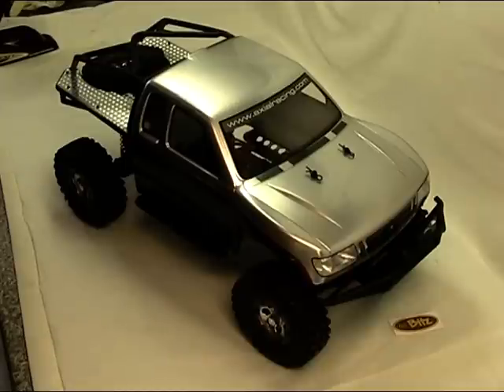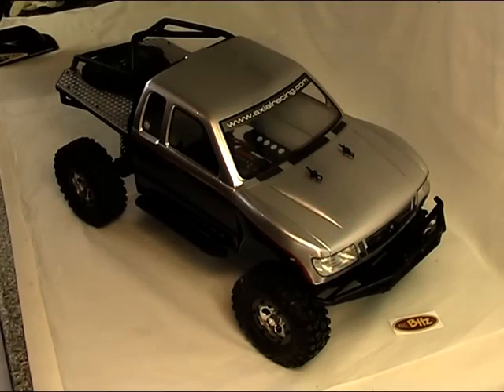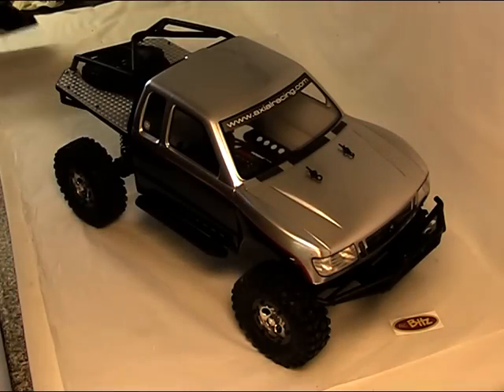Honcho FINAL stage TEST RUN shake down on 4x4 tail Axial Racing SCX10 first run PART 14.mpg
for rc scale parts.

In The UK? Want to find others to scale with?

Please give the Thumbs up for this video and series - watch and sub for the upgrade series as I film.

This is the first test of my Honcho build video series. Next up will be the Axial Wraith :-)

Always nervious on the first run, learning a new truck and how it handles and the different ESC and motor set-up. I did change the ESC setting from the stock Tekin FXR ones.

I was impressed with the standard out of the box ability of the Honcho, well balanced and hooked up well on the rocks. Shocks where smooth and performed well.

Can't wait to get the LED's fitted and some wheel weights and new foams to improve balance and traction even more.